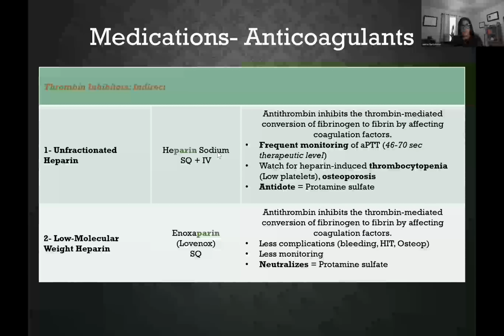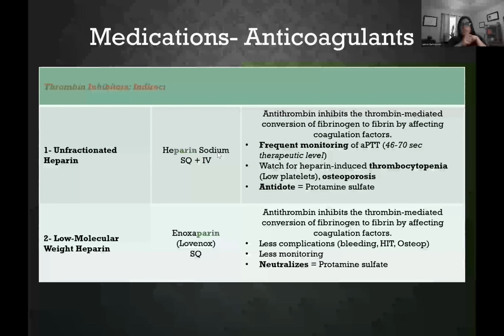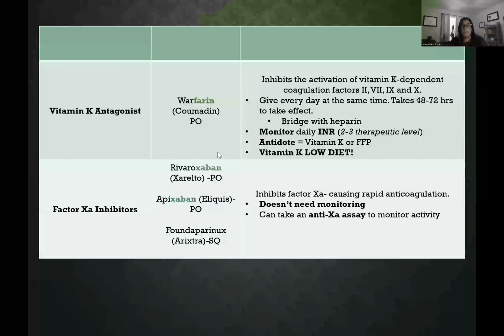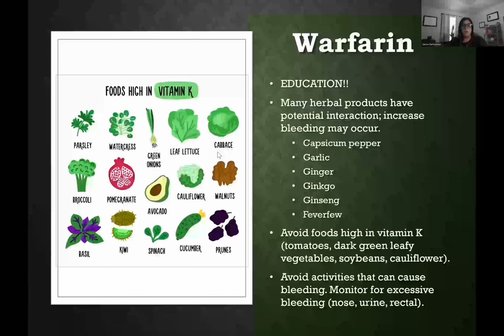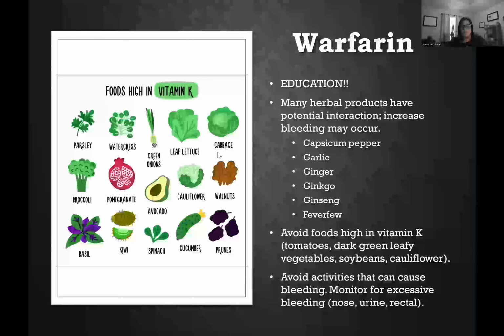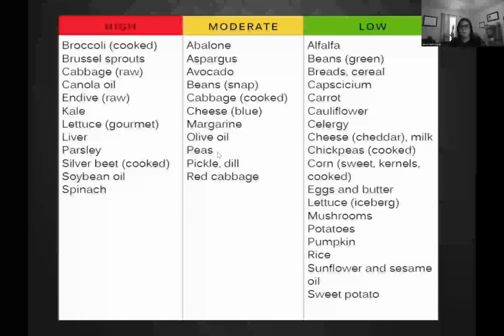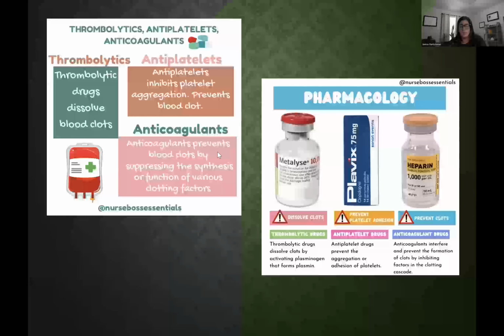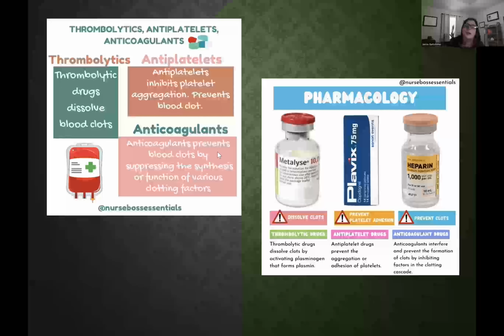Anticoagulant Therapy DVT- ENGLISH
An overview of anticoagulant medication therapy.